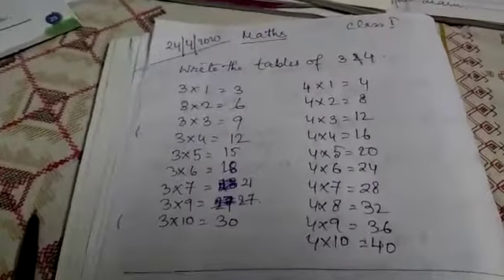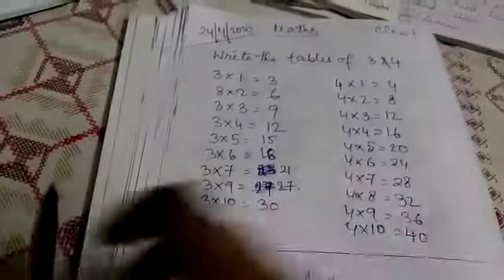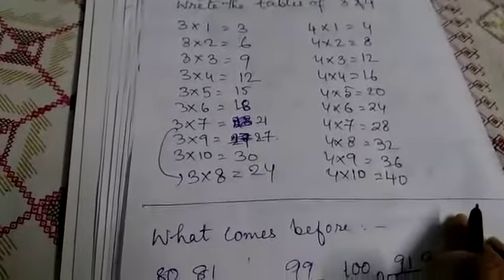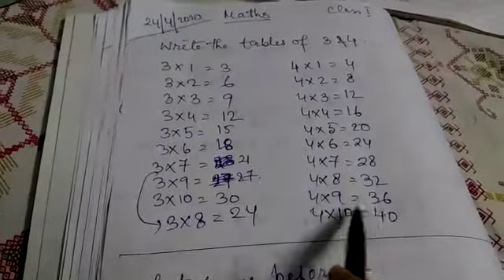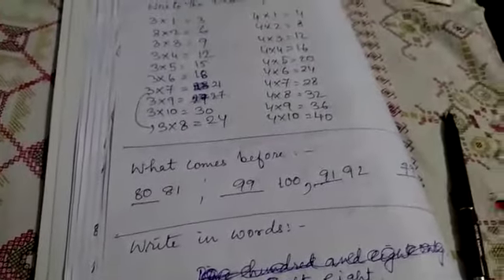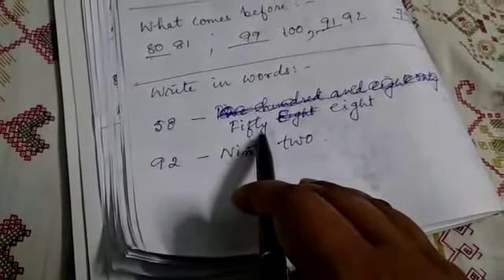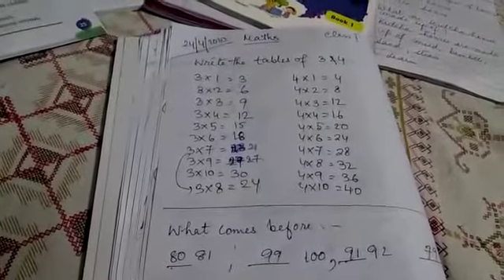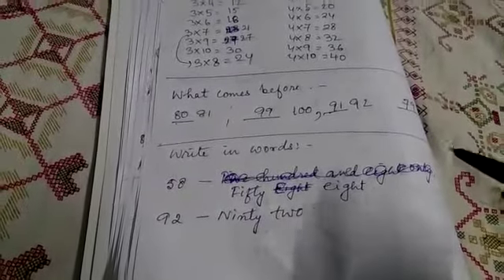Rsps charakdangi class 1 math